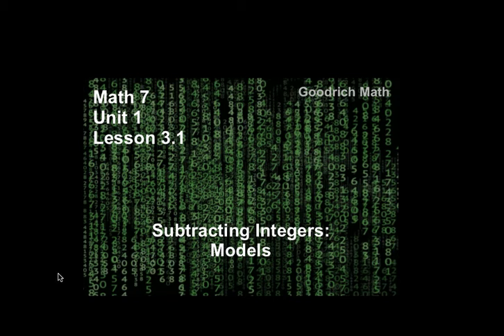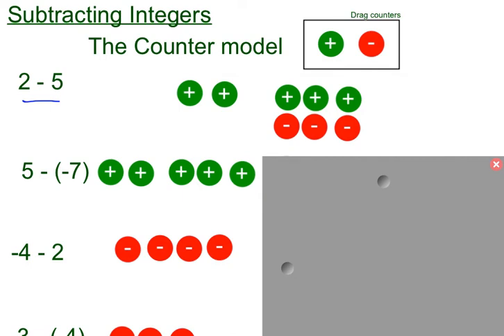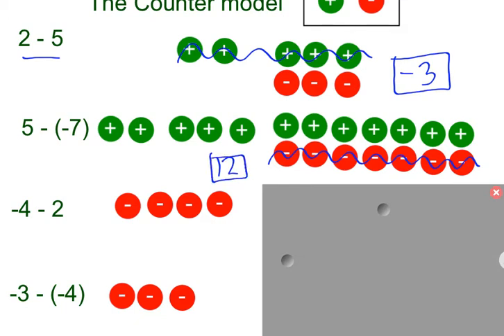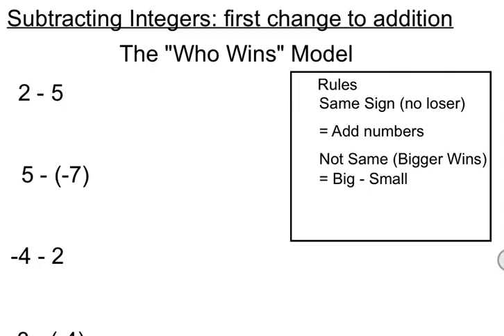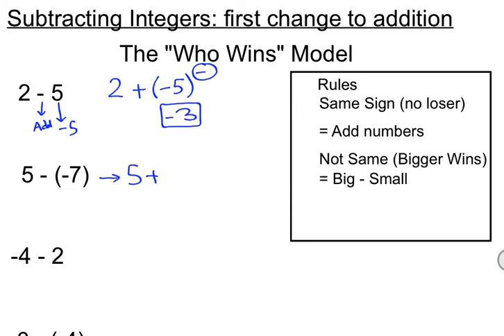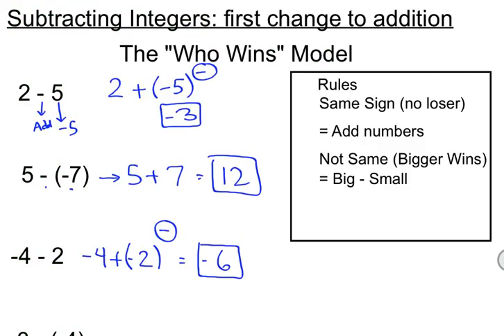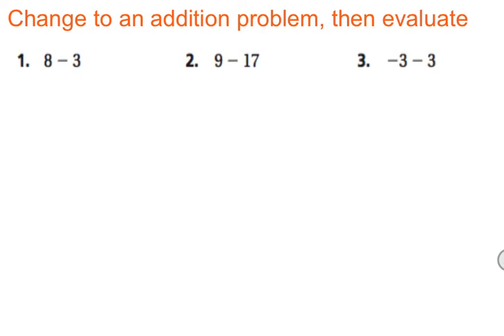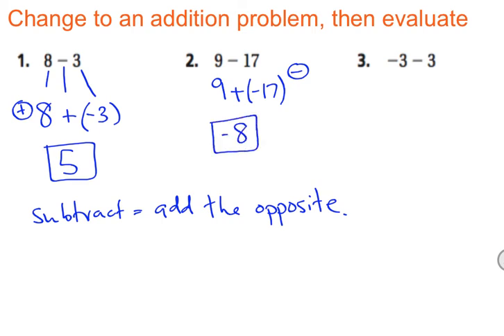Math 7 Unit 1 Lesson 3.1 Subtracting Integers Models